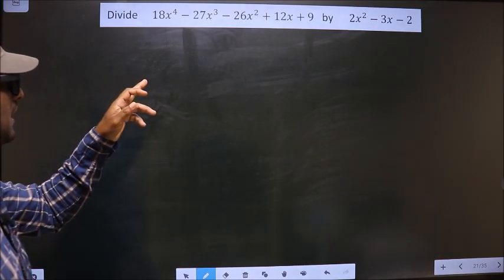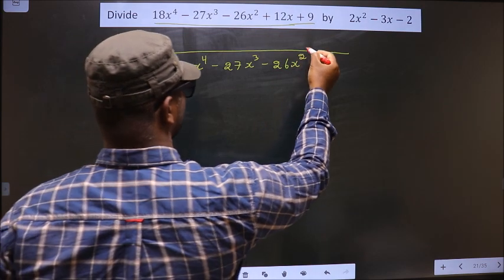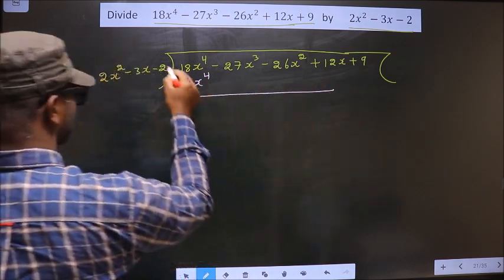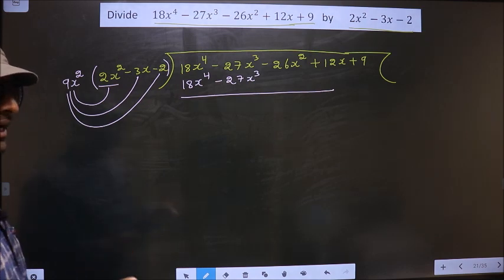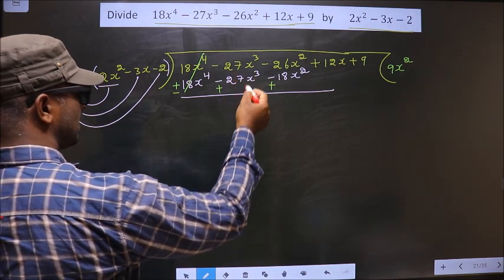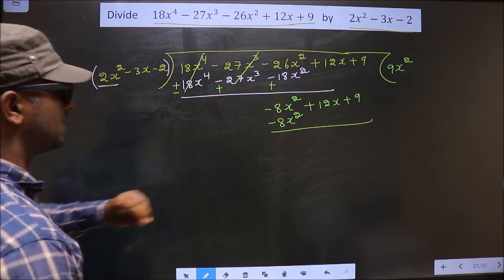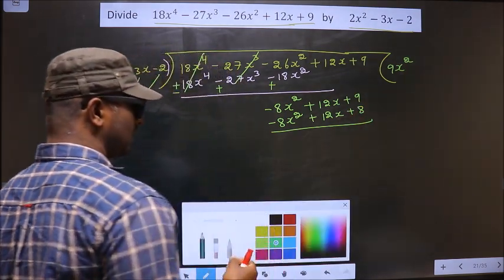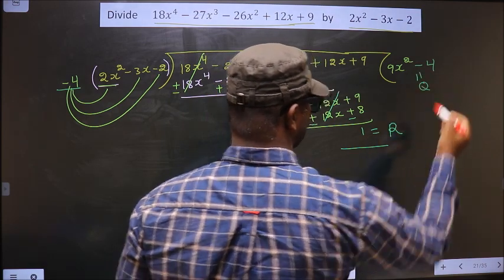Polynomial division Divide 〖18x〗^4-27x^3-26x^2+12x+9 By 〖2x〗^2-3x-2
Polynomial    division
  Divide
  〖18x〗^4-27x^3-26x^2+12x+9
  By
   〖2x〗^2-3x-2